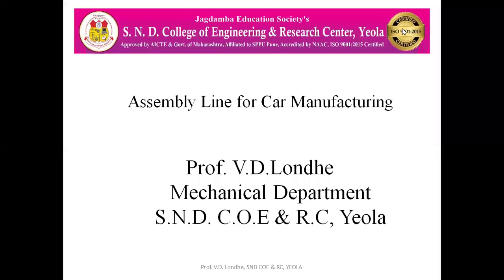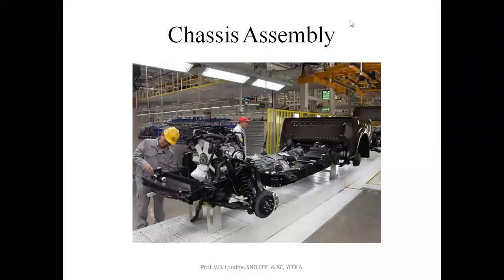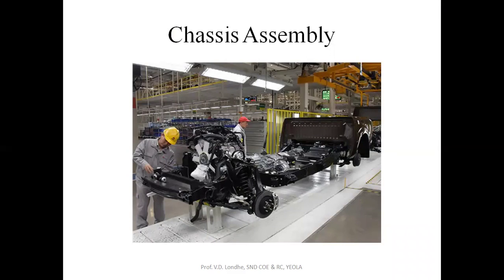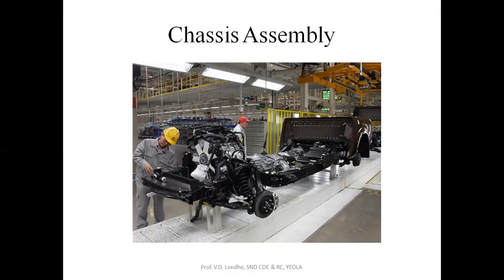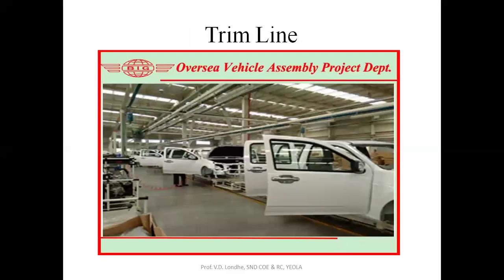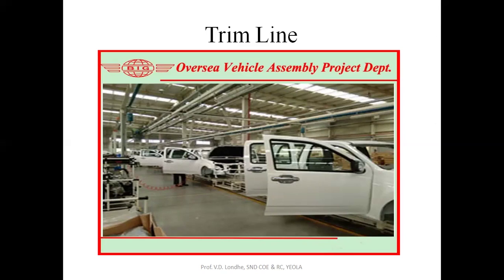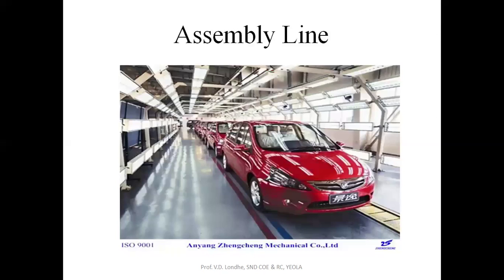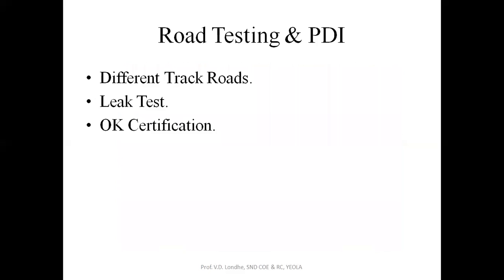Assembly Line For car Manufacturing